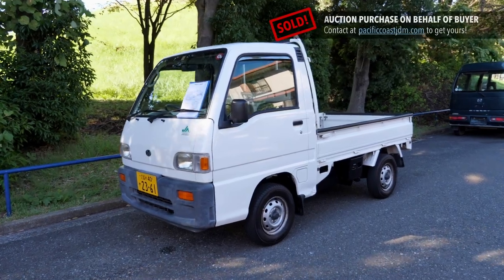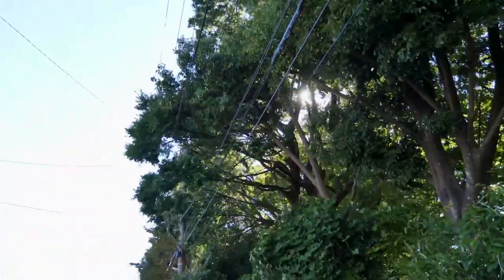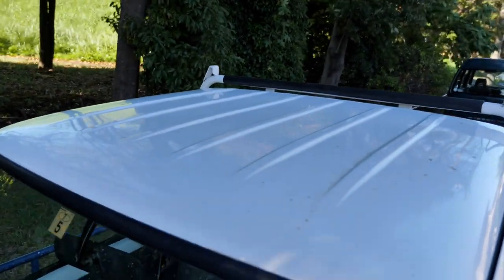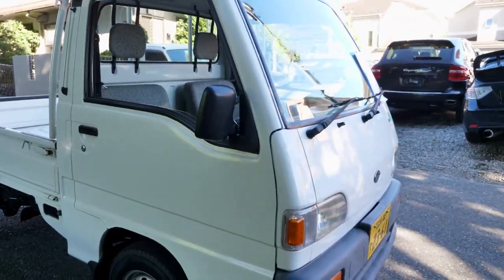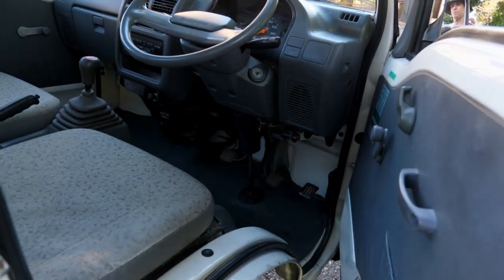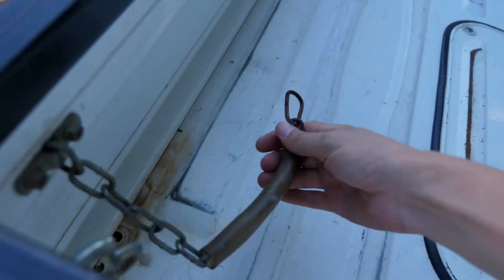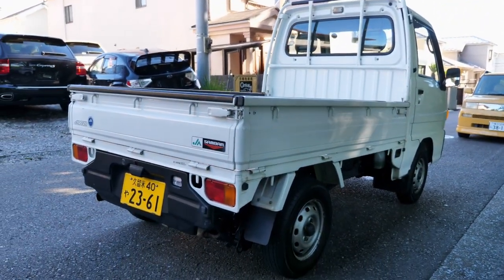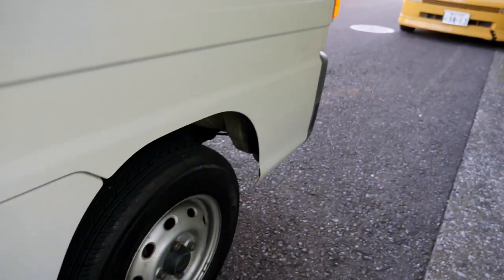1997 Subaru Sambar (USA Import) Japan Auction Purchase Review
00:00 Intro
00:14 First Look
01:07 Auction Sheet Review
02:53 Exterior Tour
09:03 Interior Tour
11:11 Wrap Up

Derek Weldon